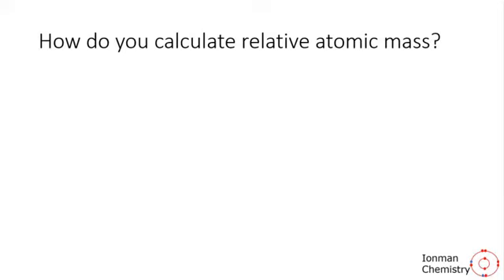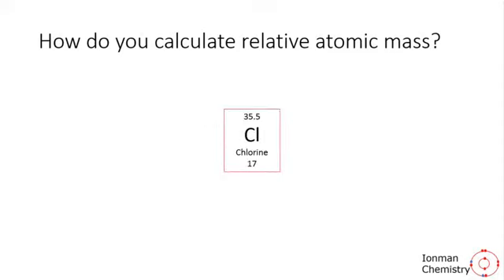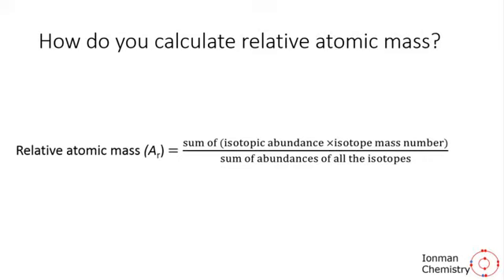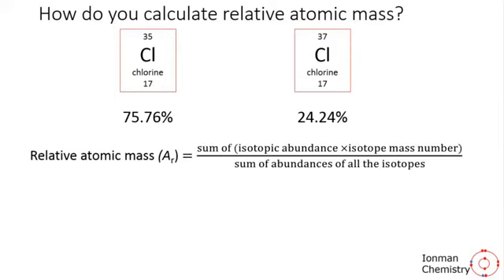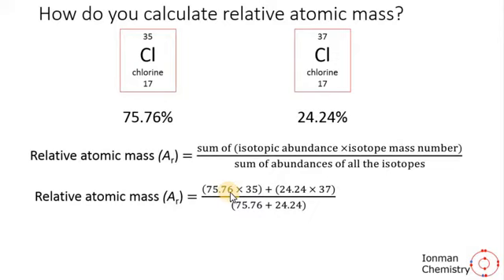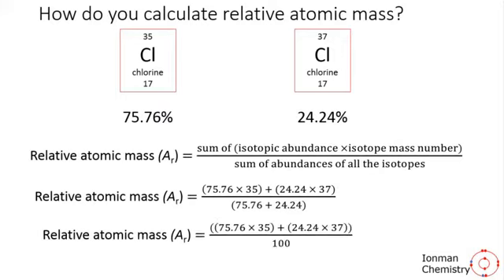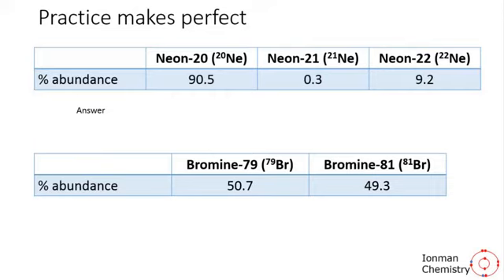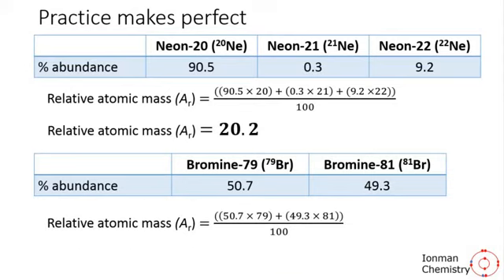How do you calculate relative atomic mass?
Here's a vital chemistry skill explained. Eazeeee when you know how...